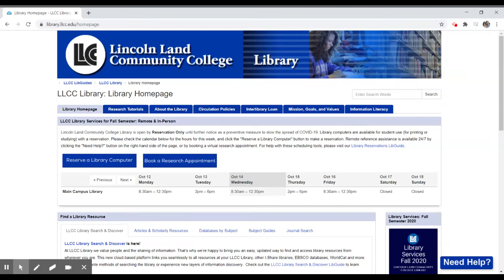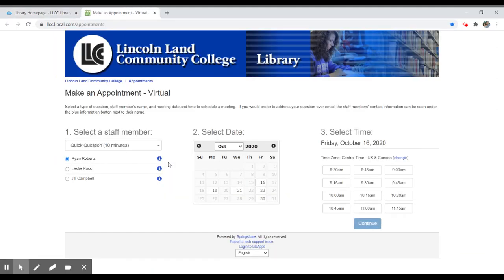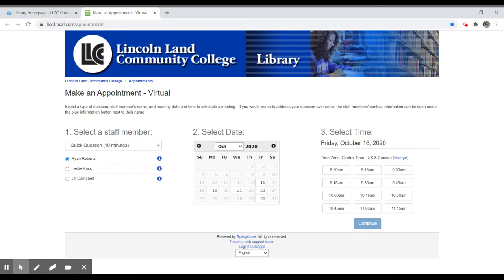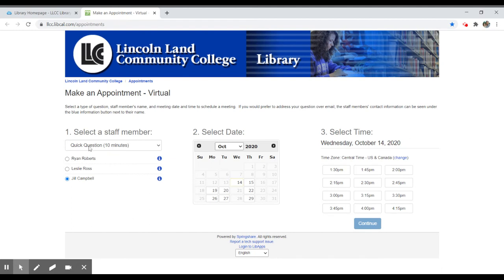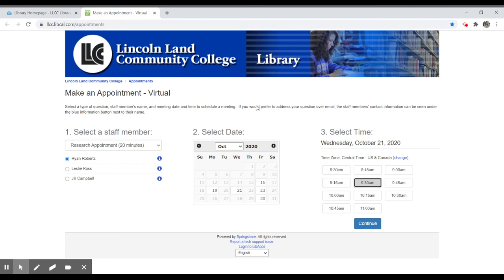Virtual Reference: Scheduling Appointments (Fall 2020)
Overview of how to schedule a virtual reference appointment during the Fall 2020 semester at LLCC.